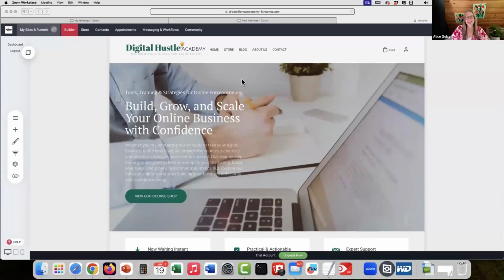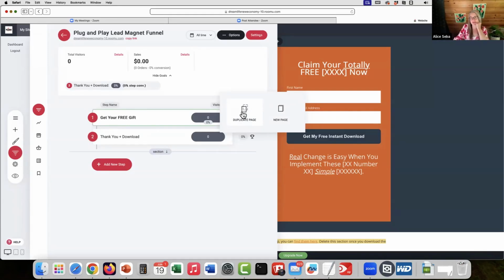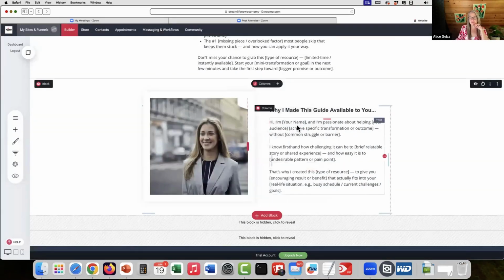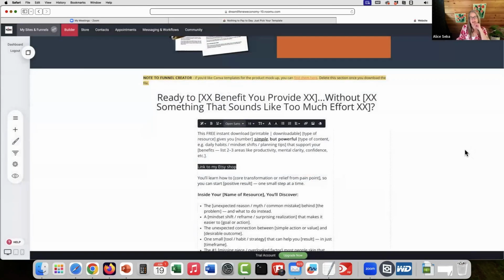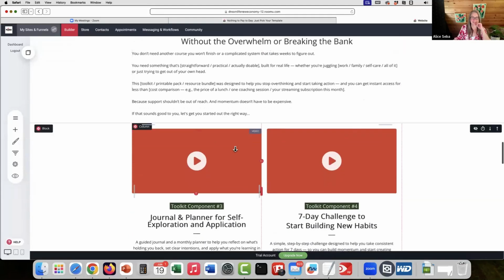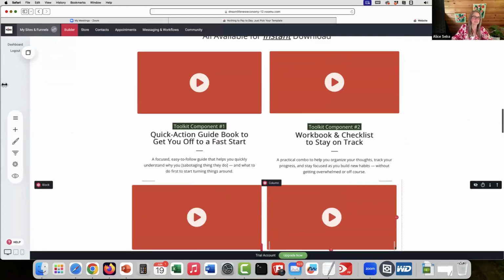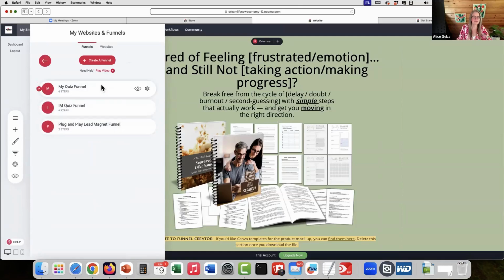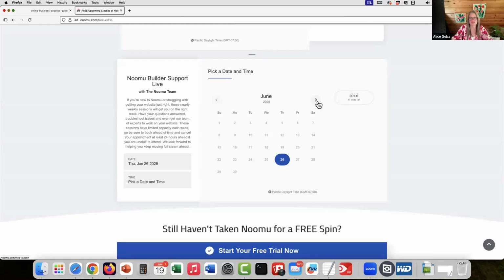How to Create a Simple Automated Funnel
Great news! Our plug-and-play funnel templates have arrived at Noomu. We've created a simple lead magnet and product funnel that is totally fill-in-the-blanks, so you can create compelling offers to grow your list and sell your products.

Watch the training to get a full overview on how to use this funnel in your business.

If you're already a Noomu user, log into your account and go to "My Sites and Funnels" and "Create a Funnel" and you'll see our plug-and-play templates.

TRY US FOR FREE:

If you're not a Noomu user yet...try us free 14-days

CHAPTERS IN THIS VIDEO:

0:27 – What Is a Funnel?
1:30 – Why Funnels Help You Sell Smarter
3:03 – Intro to Split Testing and Tracking Results
4:13 – Overview of the Two New Funnels
5:45 – Where to Find Quiz and Popup Funnels
7:31 – Lead Magnet Funnel: Walkthrough Begins
13:05 – How to Use A/B Split Tests in Noomu Funnels
14:04 – Tour of the Lead Magnet Opt-In Page
17:08 – Connecting Forms and Email Lists
18:01 – How to Write Compelling Opt-In Copy
23:05 – Editing the Thank You Page and Download Link
29:08 – Product Funnel: Walkthrough Begins
33:13 – Writing a High-Converting Sales Page
34:31 – Breaking Down Your Offer into Clear Sections
36:00 – Editing Layouts and Working with Blocks
41:12 – Adding Price Justifications and Countdown Timers
43:01 – Final Touches: PS, CTA, and FAQs
44:06 – Checkout Page Setup and Bump Offers
46:48 – Customer Tags, Accounts, and Contact Tracking
49:02 – Creating the Product Download Page
50:53 – Where to Find Done-for-You Content and Source Files
51:36 – Previewing Funnel Pages
52:57 – Duplicating Funnels for Better Tracking
54:39 – Exploring More Funnel Template Options
55:49 – Asking for Feedback and Getting Help in the Community
56:57 – What’s Coming Next: Success Kit and Upcoming Classes